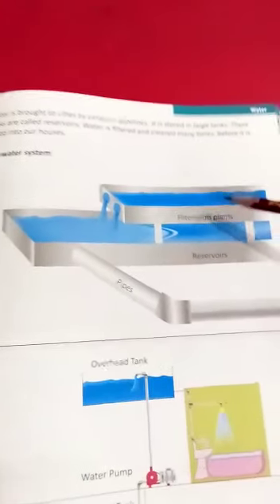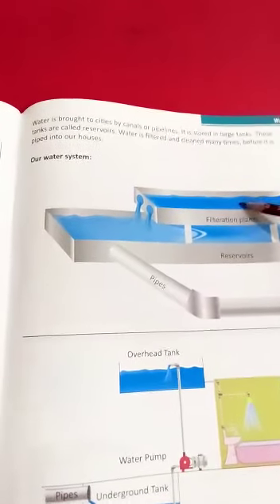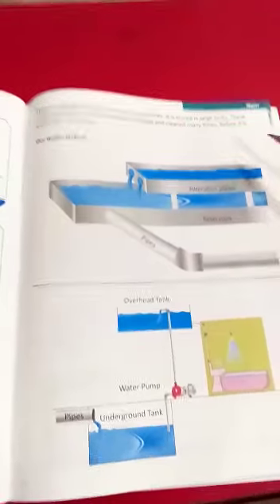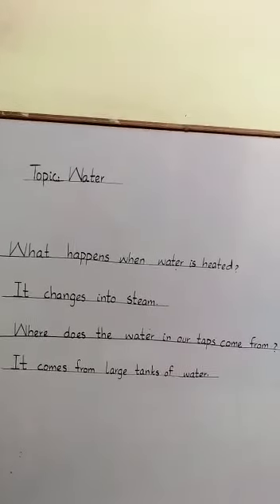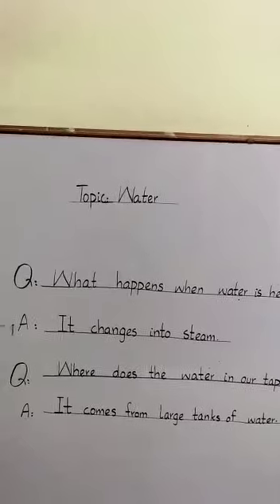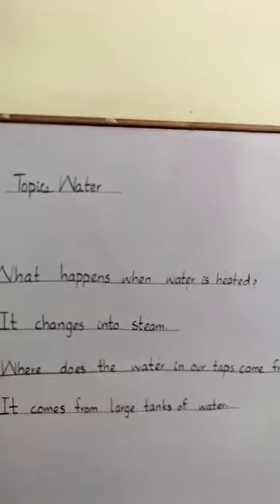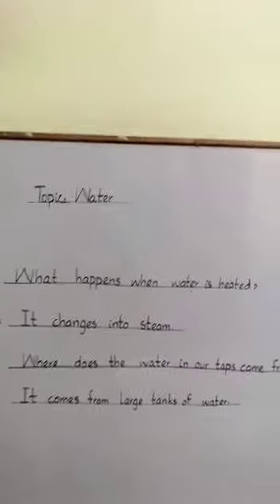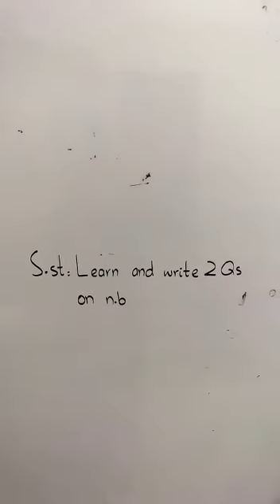paramount Social studies | grade 2 lecture 9